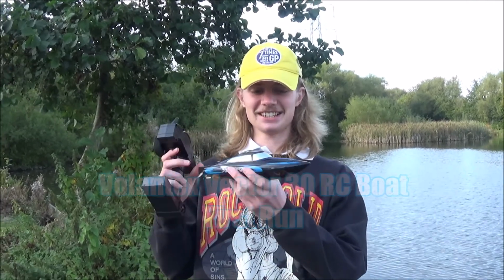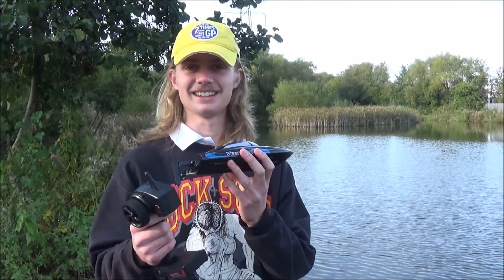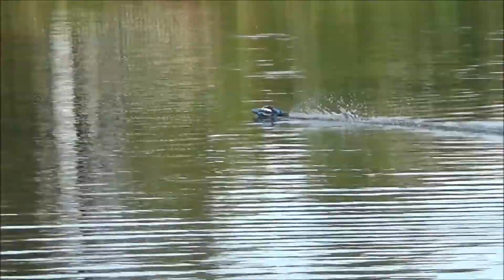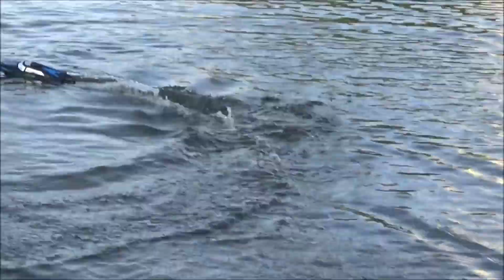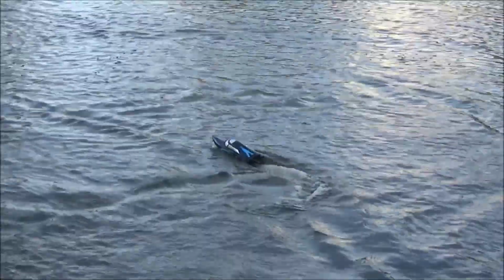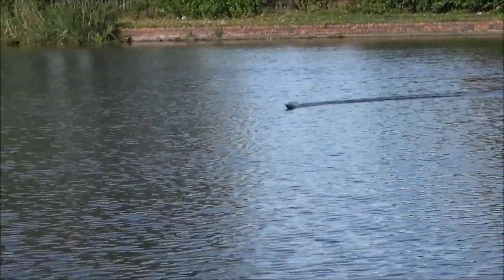This Tiny Boat is So Much Fun! Volantex Vector 30 RC First Run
Hi and welcome to this first run of Alf's new Volantex RC Racent Vector 30 Boat! It was a present to him from Peter Smith, a very different RC for us to try, so many thanks indeed!
Alf tried introducing the video - his first time - he did so well I think we may see more of him in the future!
We had a great time with the little RC boat, it's tiny but extremely fast! If you have never tried an RC boat, Alf and I highly recommend it. The Volantex Racent Vector 30 is Ready To Run and rated for 30kph, and it really did seem capable of that speed!

The Vector 30 pool boat may fit in the palm of your hand, but don’t let the size fool you. Its super fast speed and self-righting feature make it a really fun speed pool boat.

Thanks to the special design, you can just hand launch the boat, and it will roll in to an upright position.

The Vector 30 is even upgraded with reverse-functional ESC, keeping you out of trouble from any block, simply reverse it back to route and you will have fun again!

Volantex Vector 30 Features:

ABS hull provides well rigidity and durability
Full RTR (Ready To Run) with all equipment included
Powerful water cooled motor and ESC included
2.4GHz radio system with dual-rate steering
L-ion battery pack and charger
Self-righting auto roll back
Reverse function
Spare propeller and tools included